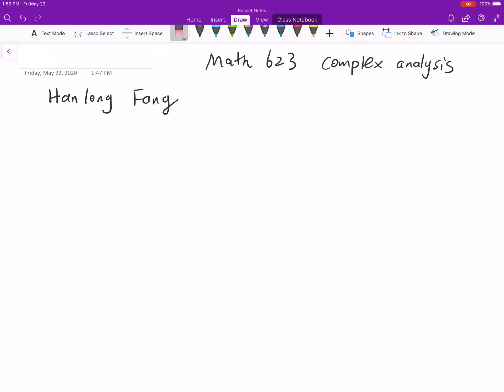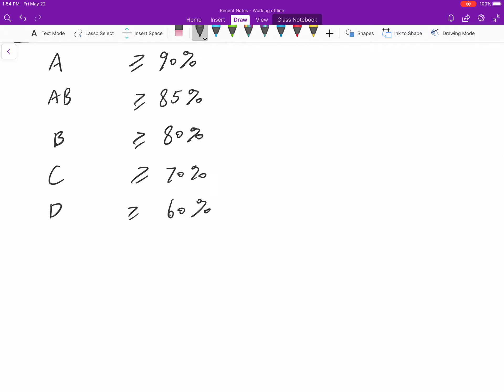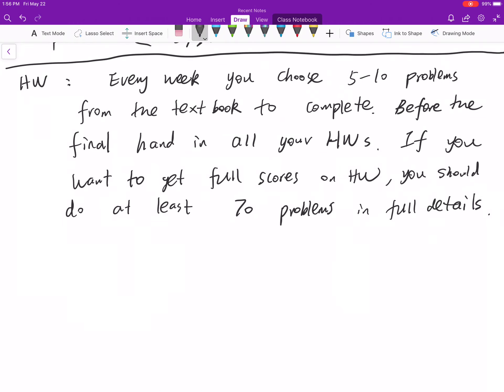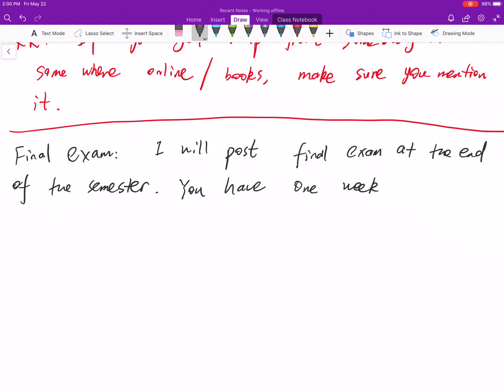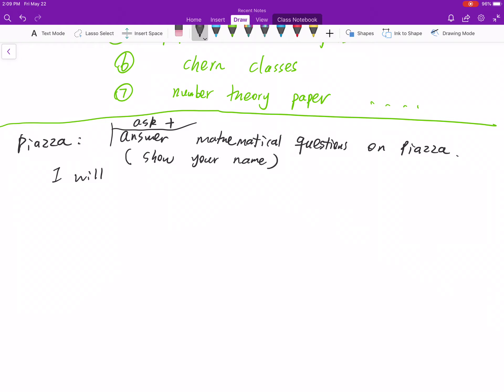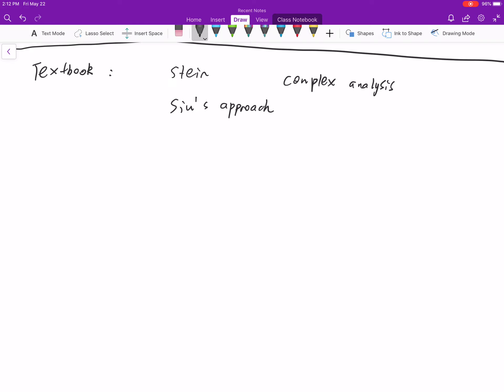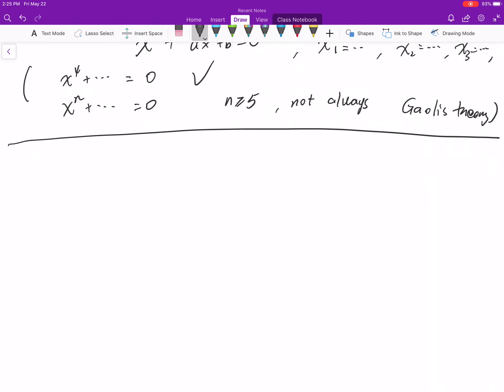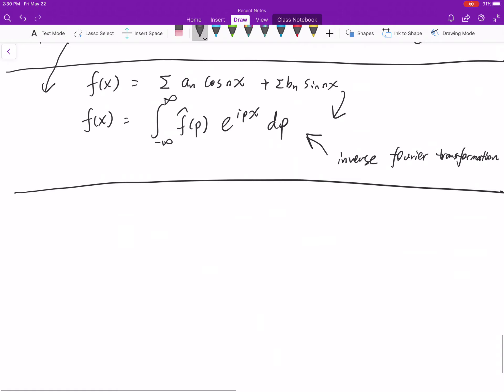Lecture 1: Introduction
UW-Madison Fall 2020 Math 623 complex analysis